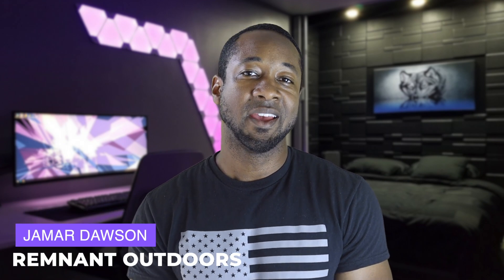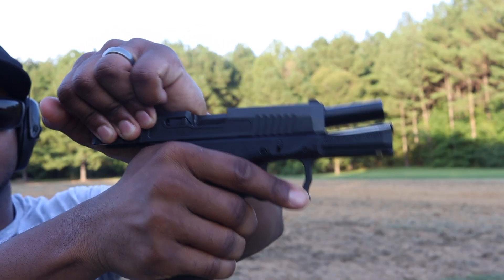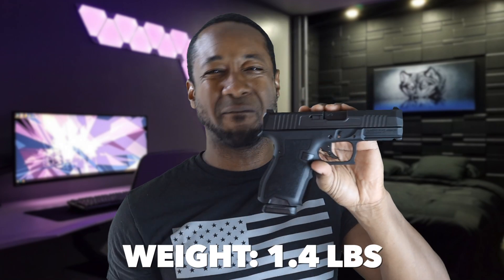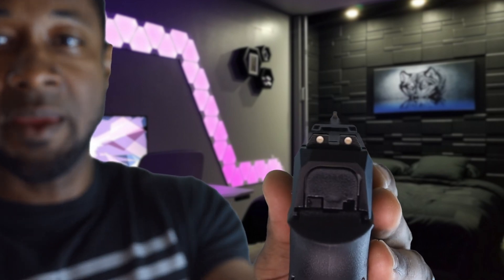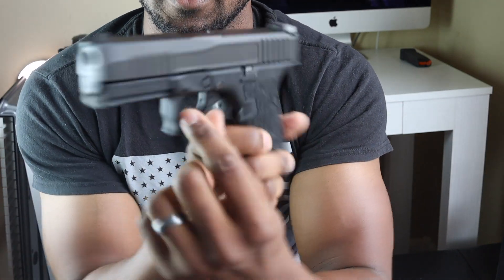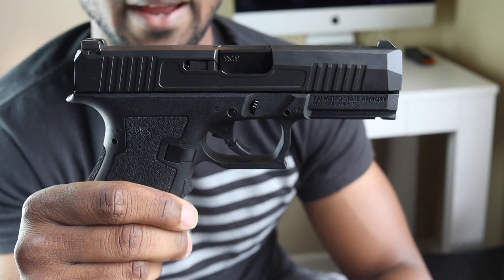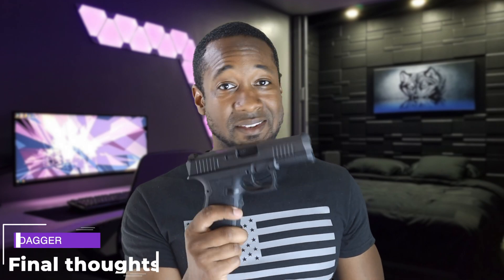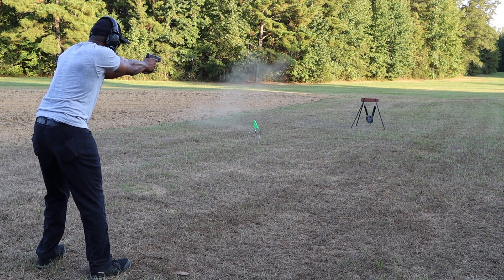PSA Dagger Review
In this video, Jamar from Remnant Outdoors reviews the PSA Dagger pistol. Packed with features commonly seen on products hundreds of dollars more expensive, the Dagger is a real contender in the compact, striker-fired category for only around $299. Is it better than the vaunted G19 gen 3 that it's derived from?

All content recorded safely on my family's private range. Please, stay safe and be responsible.